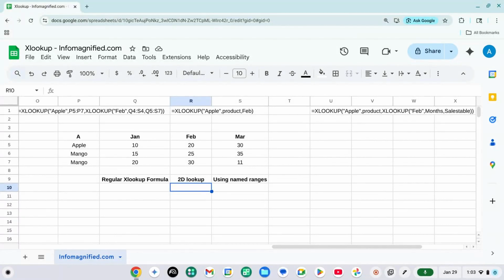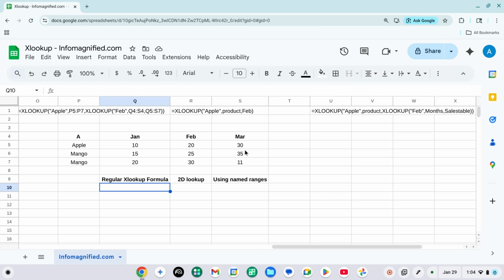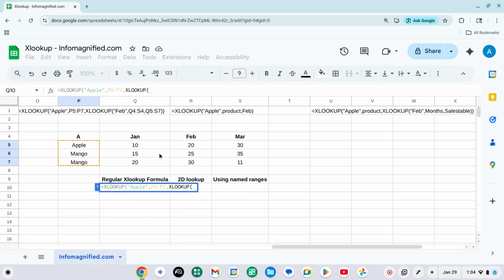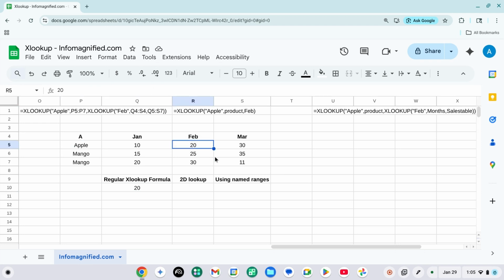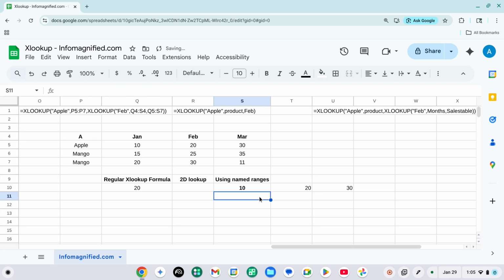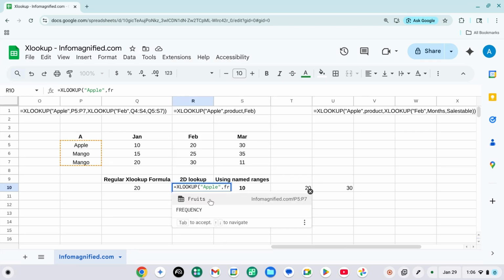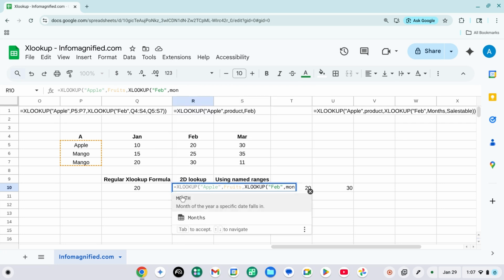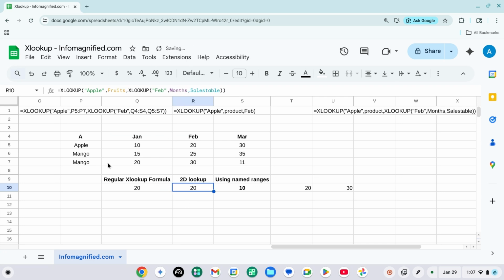Ep 105 | Named Ranges + 2D XLOOKUP | Advanced Two-Way Lookup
In Episode 105, you’ll learn how to combine Named Ranges with 2D XLOOKUP to build clean, dynamic, and scalable two-way lookup formulas in Excel and Google Sheets.

This technique allows you to return values based on:

Row match (e.g., Name)

Column match (e.g., Month, Quarter, Category)

Perfect for dashboards, reports, and real-world business data where both rows and columns matter.

✅ What you’ll learn:

Using Named Ranges for rows and columns

Building 2D (two-way) XLOOKUP formulas

Cleaner and more readable formulas

Practical real-life example

📌 Works in Excel 365, Excel 2021, and Google Sheets.